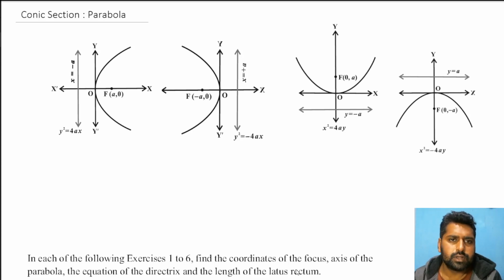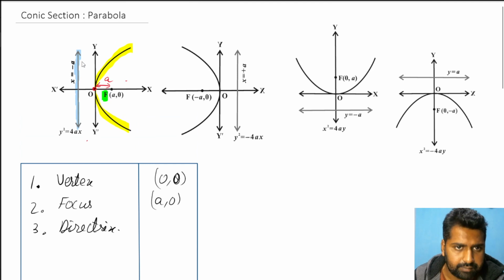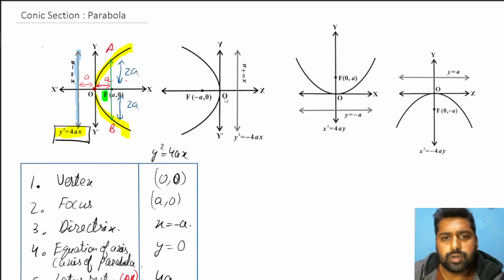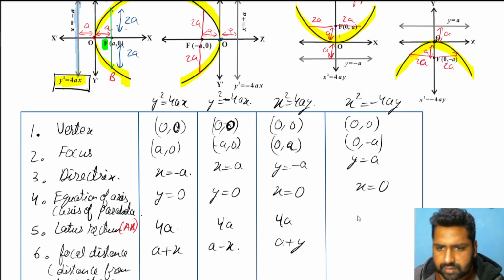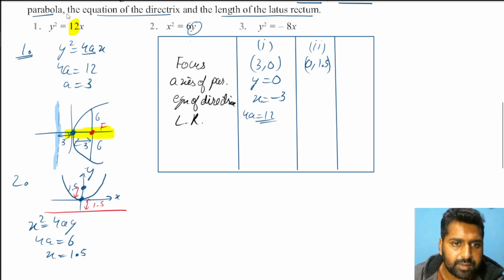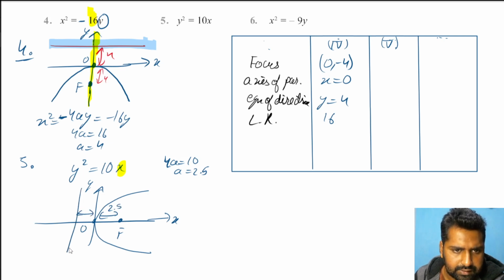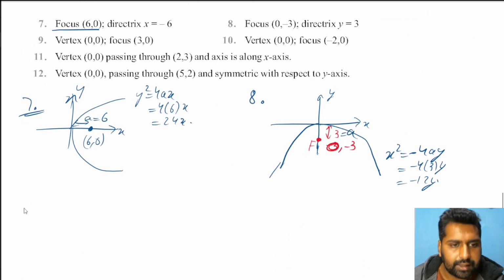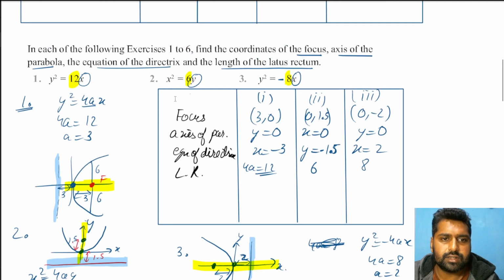Conic Section- Lec 2 | Parabola | Class 11 | English